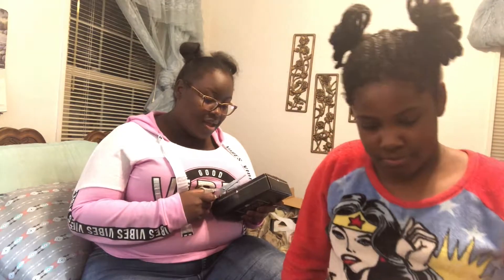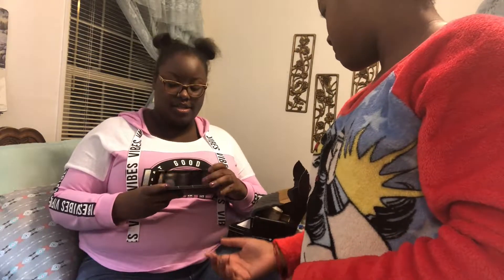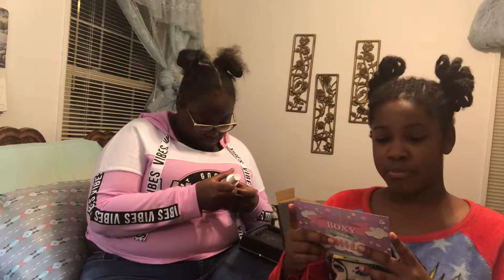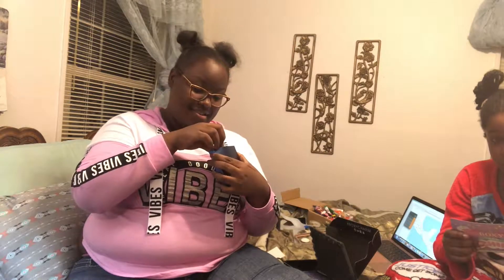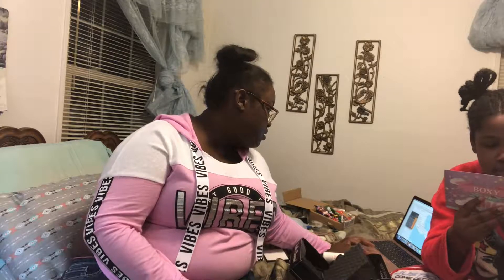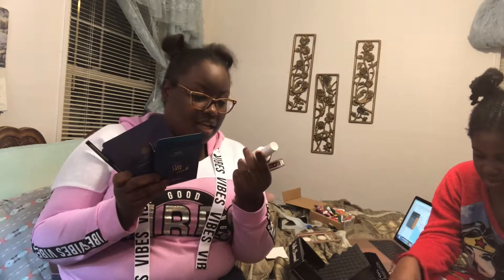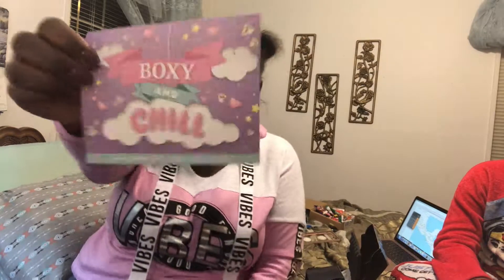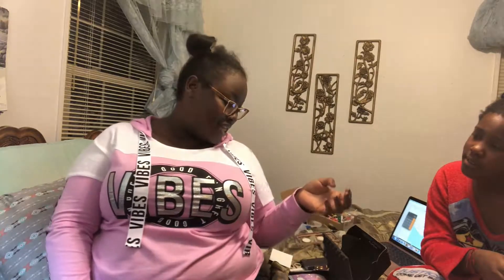unboxing January boxy charm box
READ ME

                        @ chavon82

CAMERA WE USE: IPHONE8 PLUS